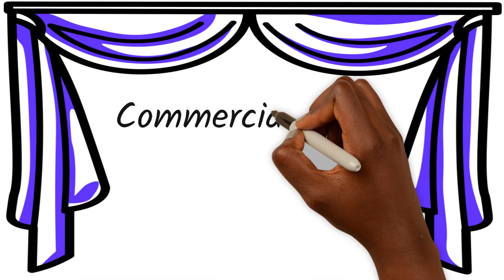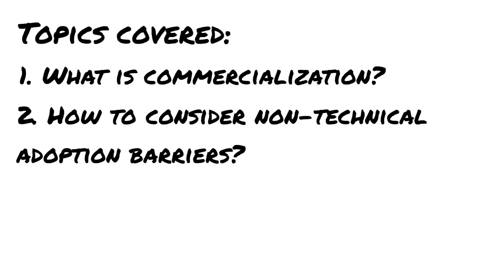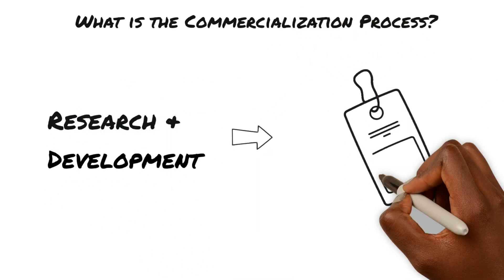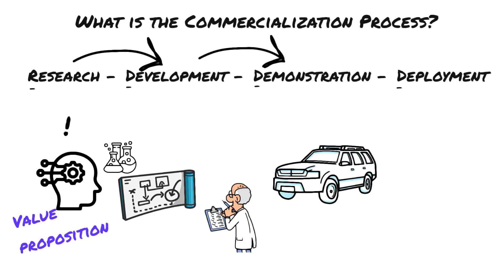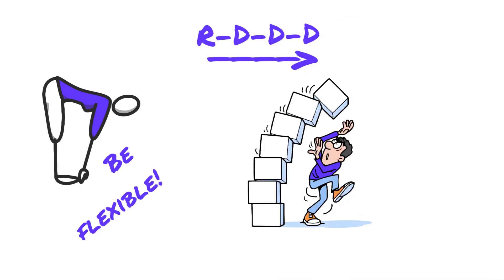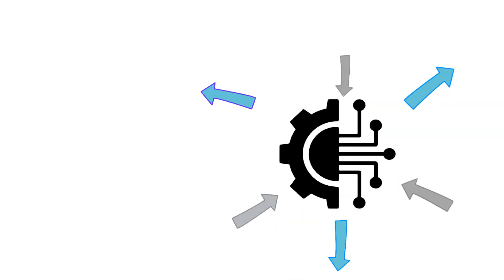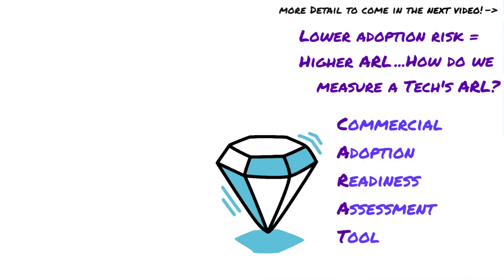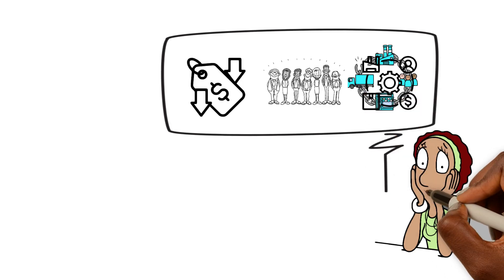Adoption Readiness Levels - An Introduction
Bringing novel technologies from the lab to the market requires moving through the Research, Development, Demonstration, and Deployment (RDD&D) continuum. To commercial-scale deployment, one must overcome both technical and ecosystem adoption hurdles. While this journey is complex, support exists. The Department of Energy’s Office of Technology Transitions is mission-driven to steward commercialization efforts across the Department and beyond.